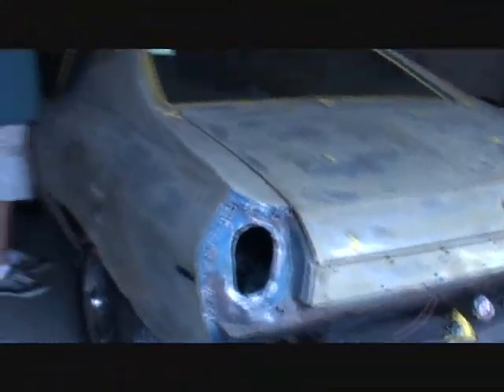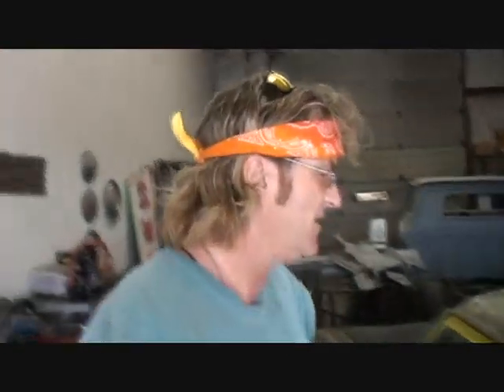Muscle Car Restoration-1969 Chevelle SS-Mig Weld And Grind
The Body Work is ready to start on our Chevy Chevelle.